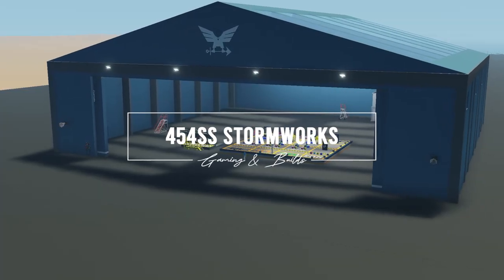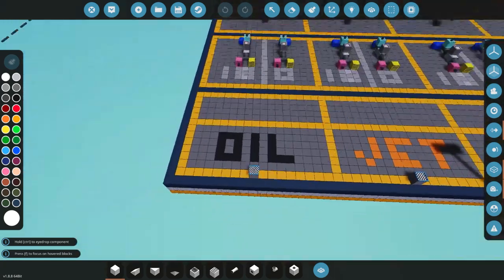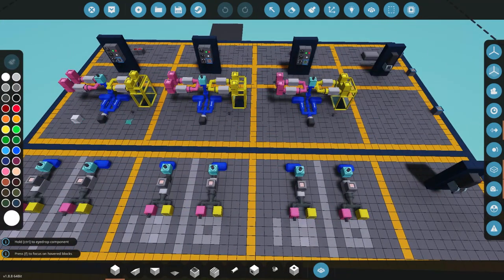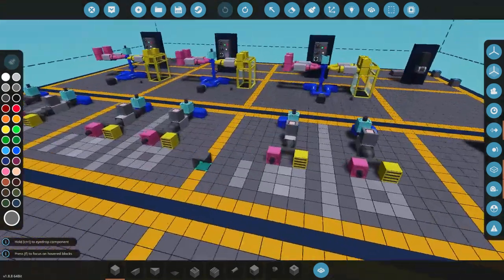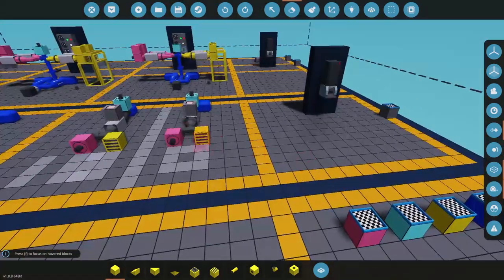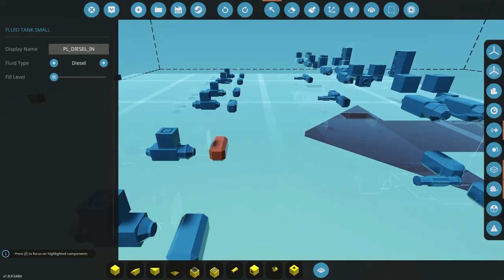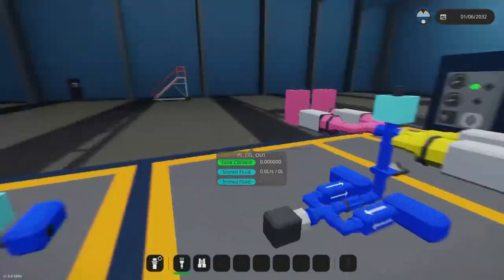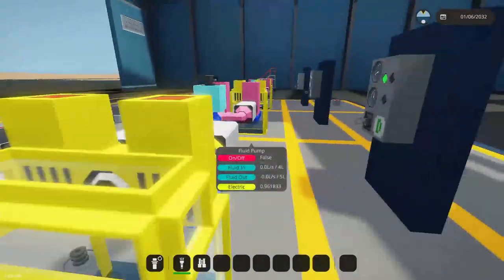DIY OIL PIPELINE access for YOUR Stormworks Build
In this video, 454ss shows how to install the pipeline addon to your creation in Stormworks using the premade DIY substation board!